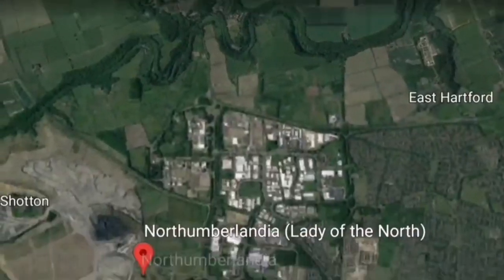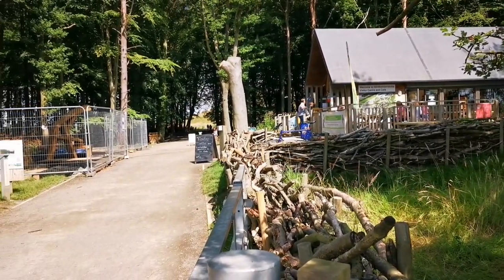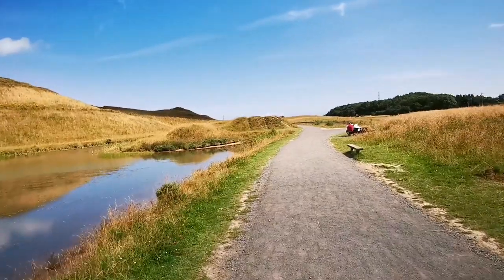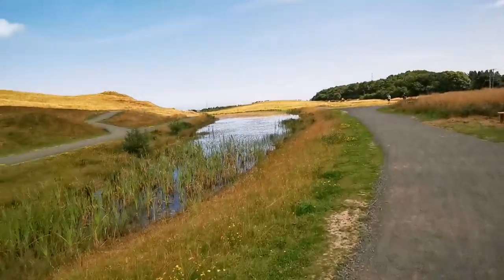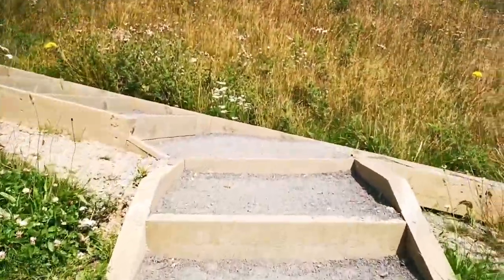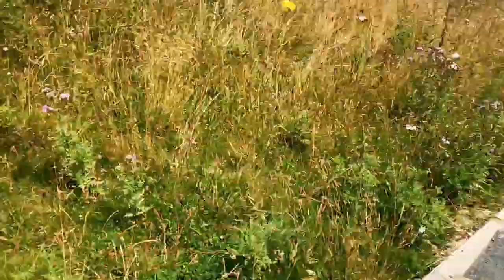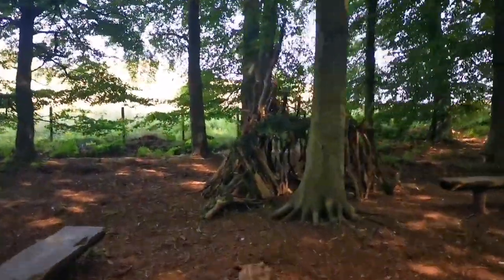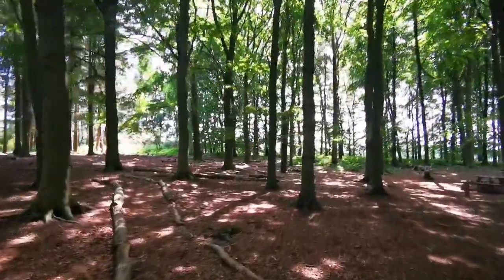Naked Lady in Northumberland - Northumberlandia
I visited a local park just outside of Cramlington, Northumberland, near our home in Bedlington, called Northumberlandia.

The park used to be an opencast mine which was reclaimed and built as a conservation site for wildlife back in the early 2000's.

The park actually opened in 2012 and is now has the world's largest body form structure in the world.

It is a free attraction, donations are welcome, and is a great place to come and get some exercise with the family and a place to walk the dog.

There are also some picnic tables dotted around the park, as well as a small woodland trail for spotting wildlife. The park also has a small cafe at the entrance selling food and drinks.

Northumberlandia is known as "The Lady of the North".

🎥Filmed on a Huawei P20 Pro.

🎥Drone footage taken on the DJI Mavic Mini

🎥Film edited and produced on Kinemaster Android App.

🎵Music featured on video also courtesy of Kinemaster Android App